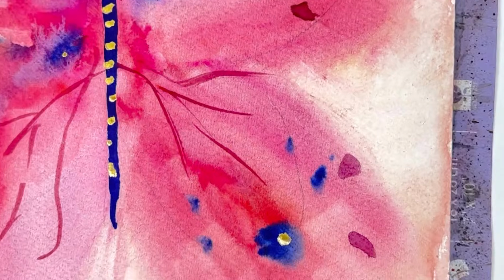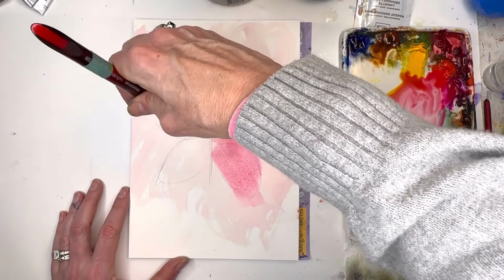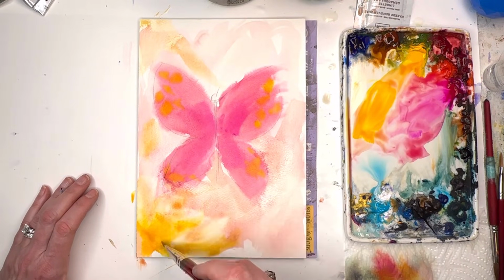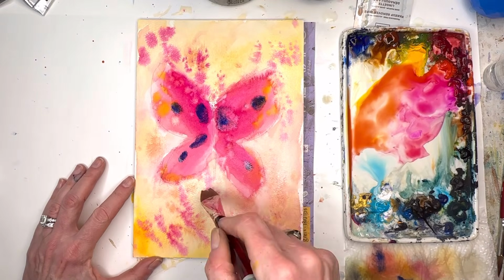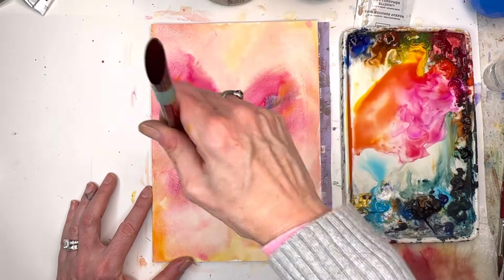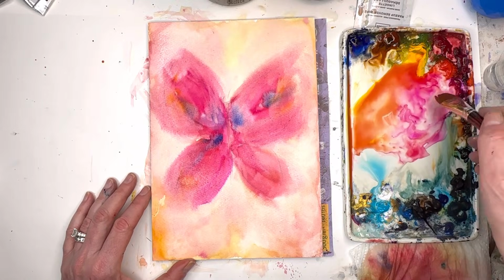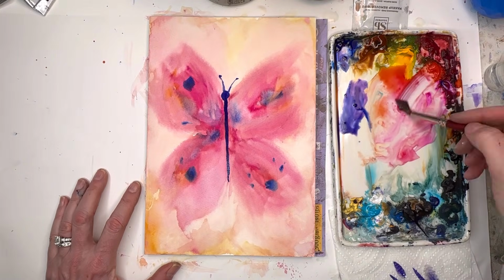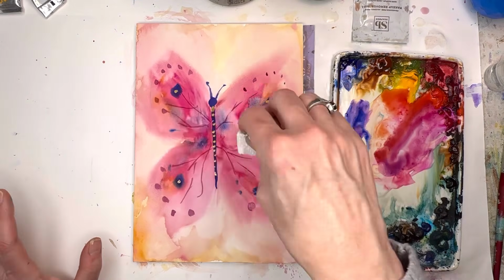EASY watercolor techniques for Beginners/ butterfly painting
Supplies:
holbein watercolor: , ,   Prussian blue ,  ultramarine blue, cadmium red light  , cadmium yellow deep, , , bright rose, gold
Princeton no  12  neptune series , Princeton no 8 long round velvet touch , 3/4" flat wash brush
Fabriano 100% cotton cold press 7 x 10"

Ellen

Copyright info:  Videos produced by Ellen Crimi-Trent are intended for private use only- not for non-profit community, home and school groups or commercial.. Please no prints or mass market sales (Etsy). Thank you.